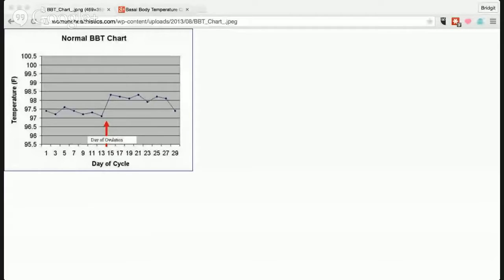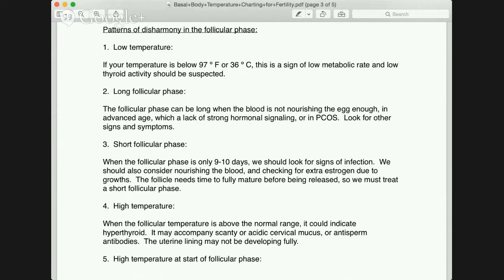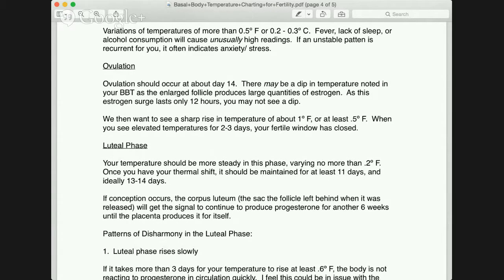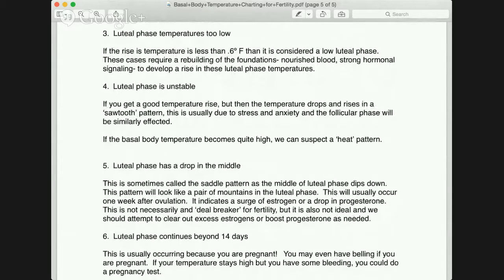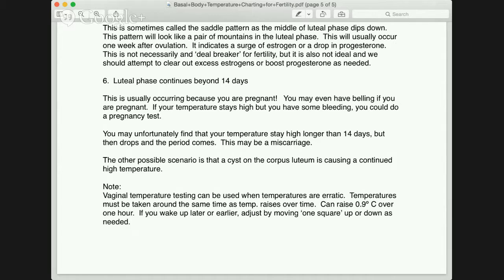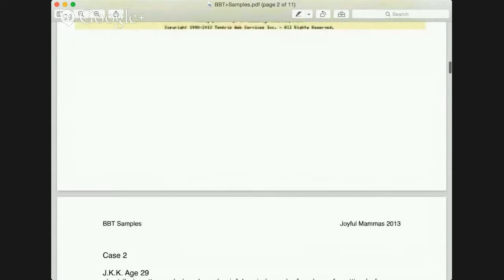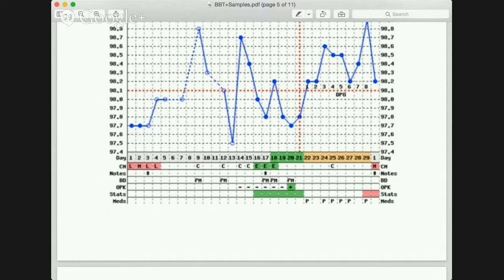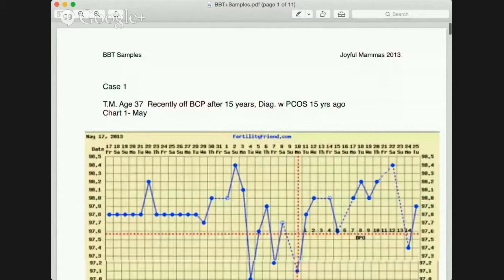Basal Body Temperature Charting, Take 2